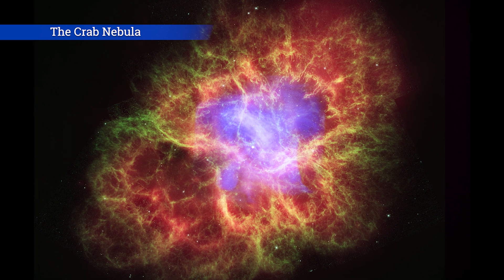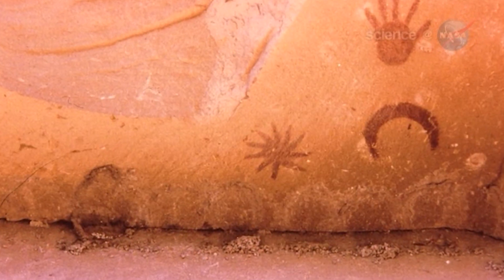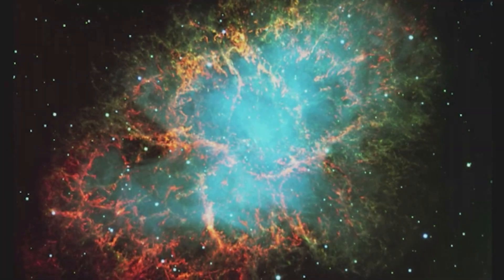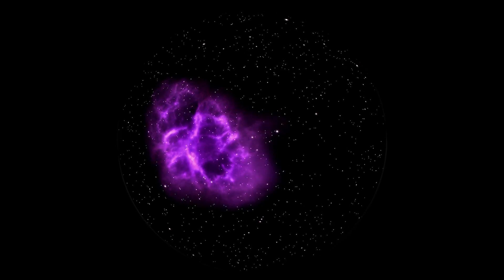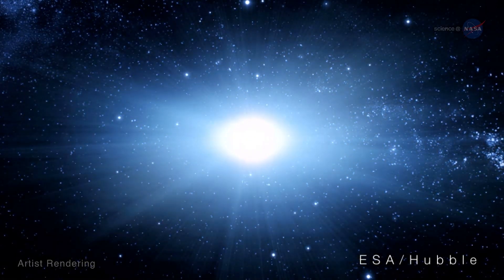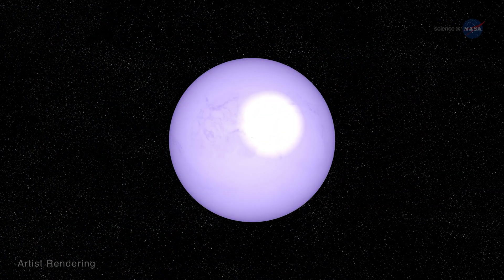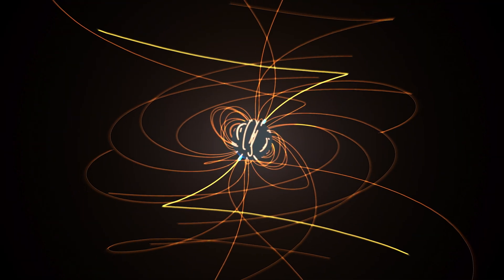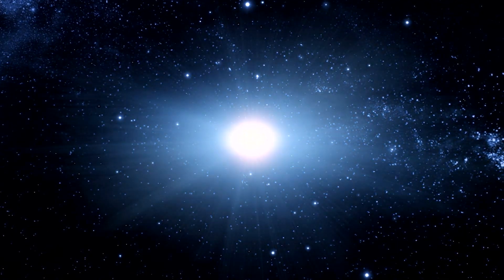The Crab Nebula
41:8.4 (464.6) As a rule, the vast extrusion of matter continues to exist about the residual cooling sun as extensive clouds of nebular gases. And all this explains the origin of many types of irregular nebulae, such as the Crab nebula, which had its origin about nine hundred years ago, and which still exhibits the mother sphere as a lone star near the center of this irregular nebular mass.

Song: I Have A Dream
Narrated by: Keenan Scott and Pato Banton